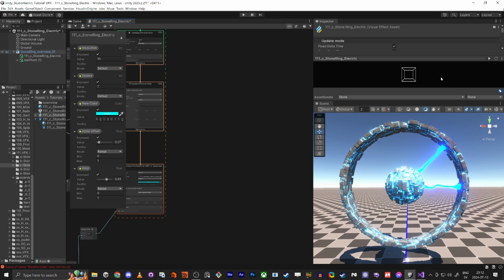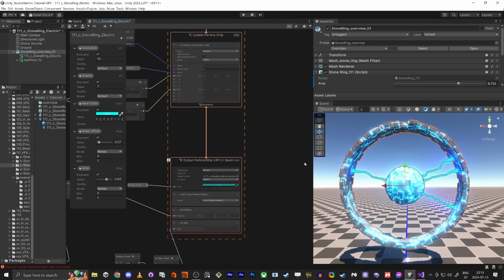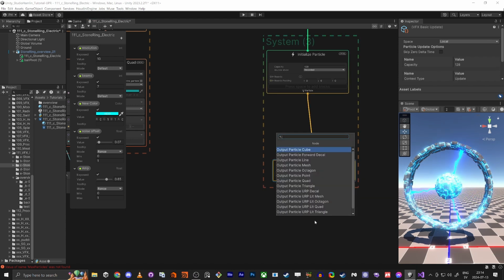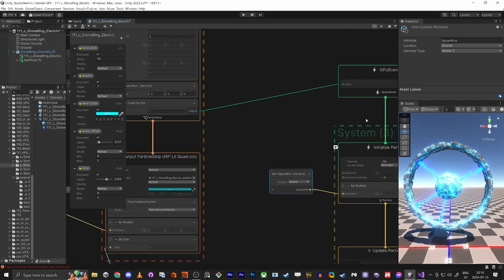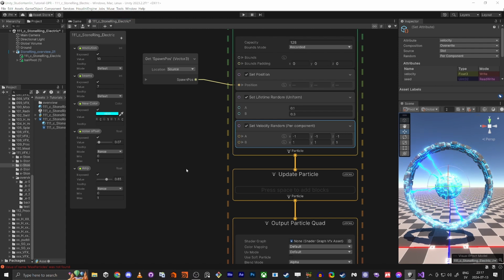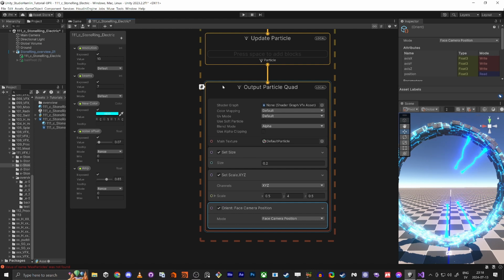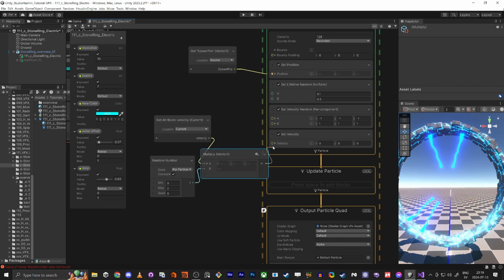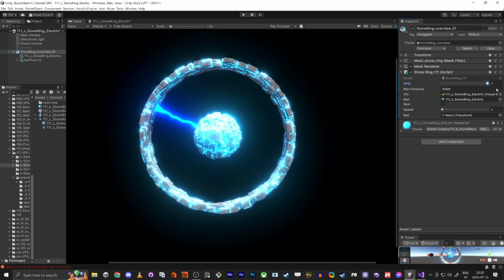Unity VFX Particlestrip Electric Lightning part 3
Hello everybody!

In this tutorial, I will create a cool electric effect with this kind of rock core. We'll go through how the particle strip works, it can be pretty confusing! So, check it out :-)